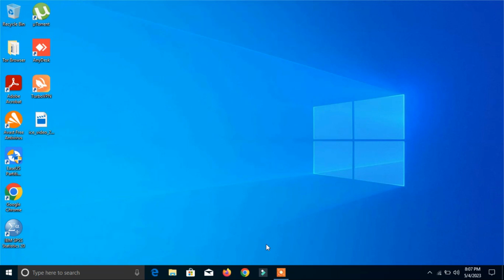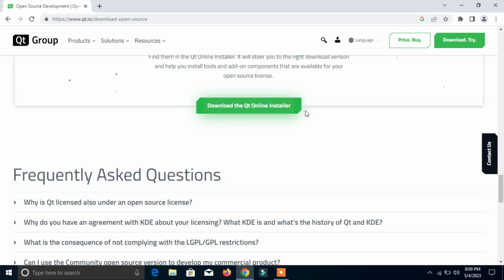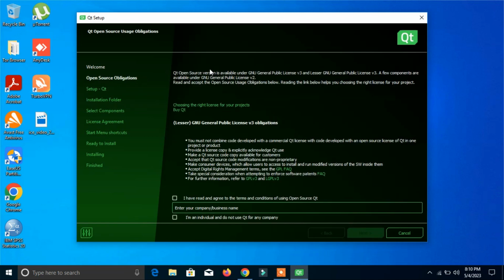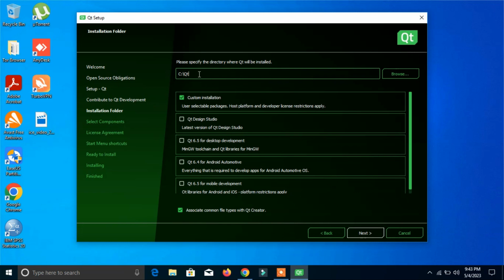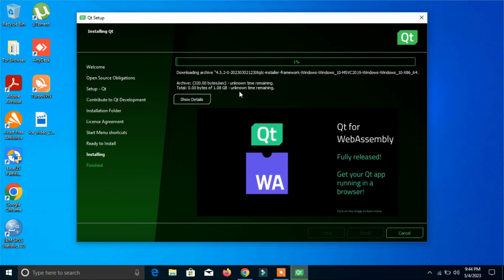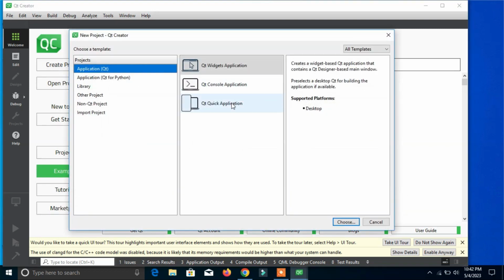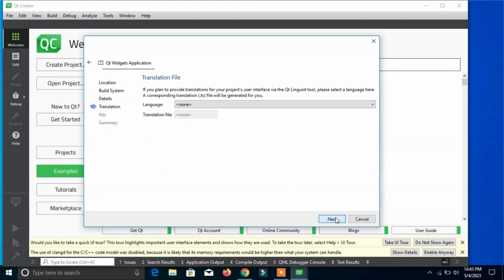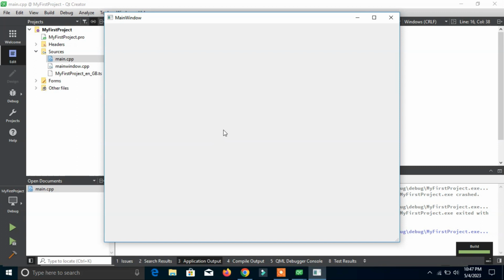Download and Install QT Creator on Windows | Sample Programming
In this video we will know about Download and Install QT Creator on Windows with Sample Programming